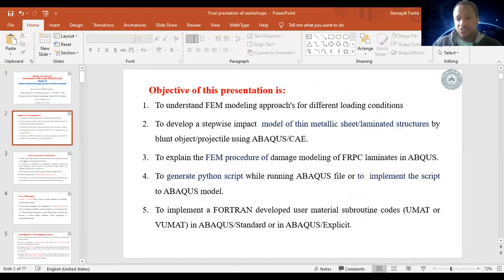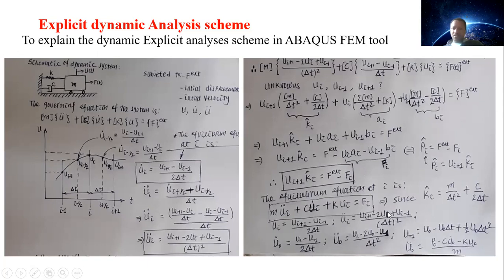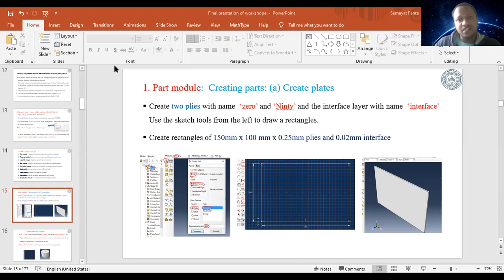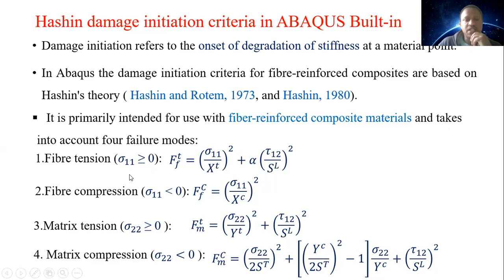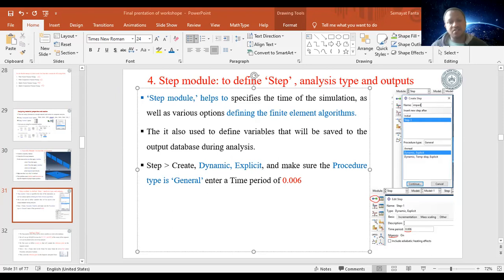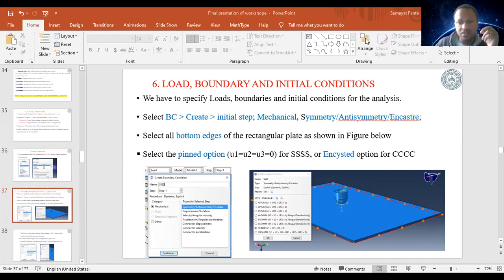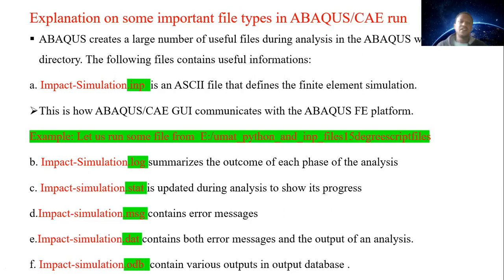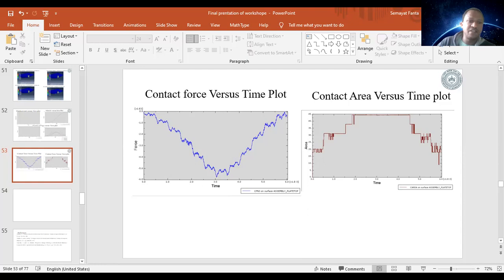Step-by-step modeling of low velocity impact of laminated composite